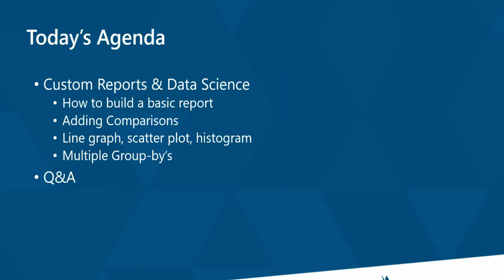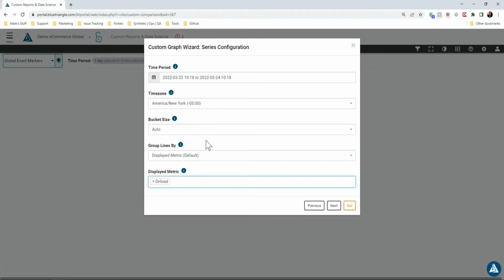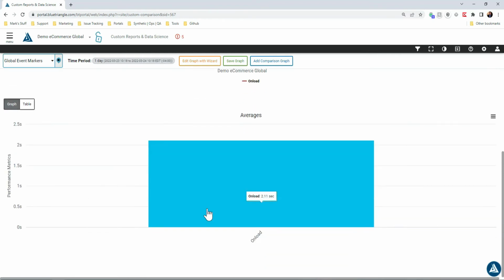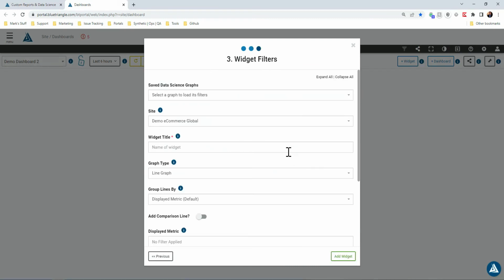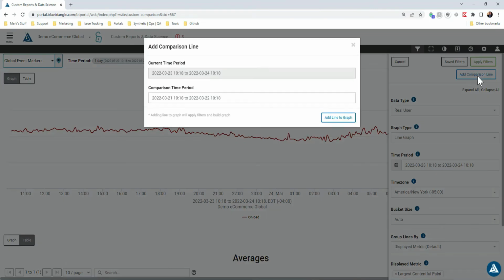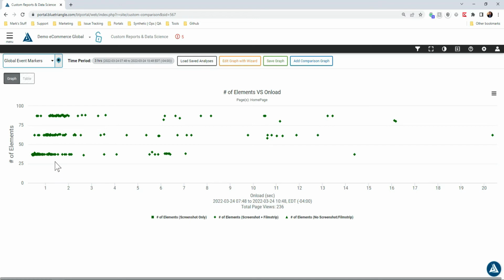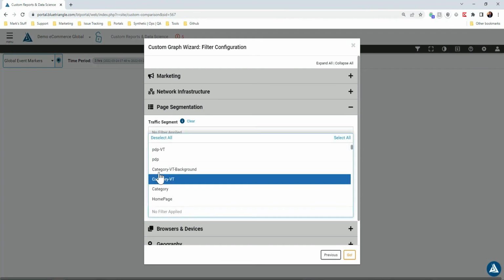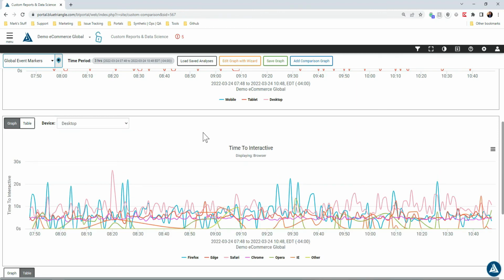How to Create Custom Reports in Blue Triangle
Custom Reports allow you to find deeper insight into your data, which means you can better understand what's happening on your site. In this session, we'll walk through everything you need to know to get started creating your own custom reports in Blue Triangle.